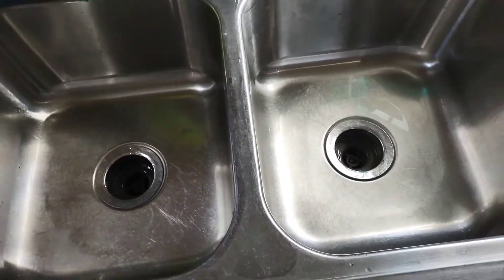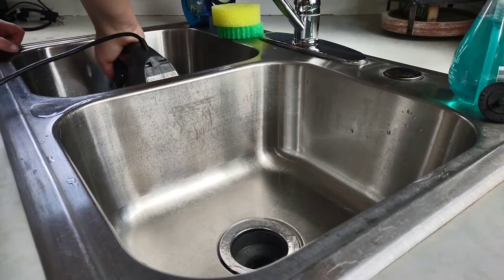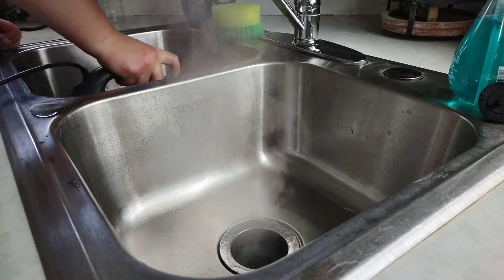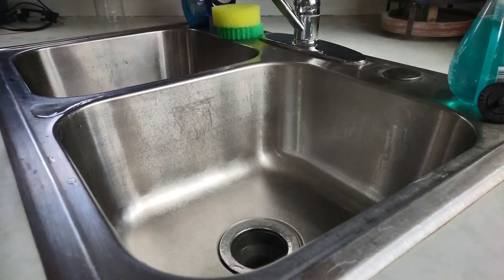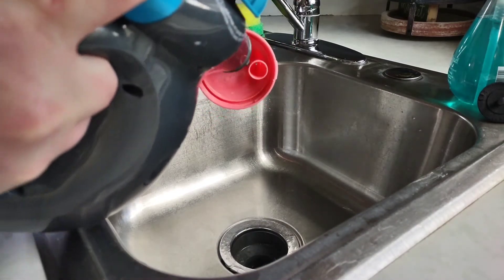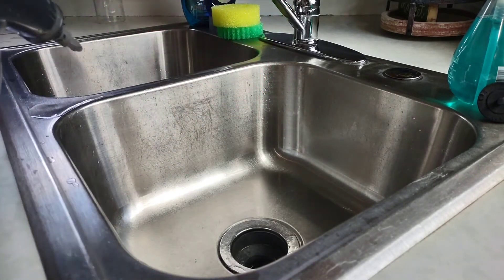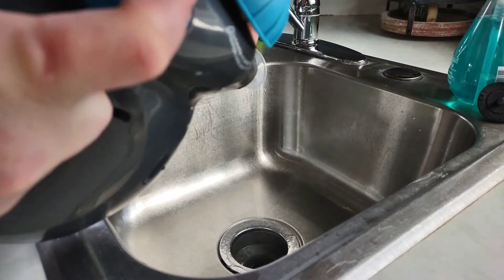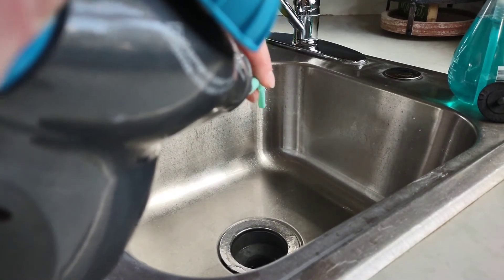Amazing Uses For The Bissell Steam shot Part 1!!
hello friends, I am going to put some short videos up in the next few days! I miss you all so much and will be uploading longer videos soon! this video is part one of a three-part series of what the steam shot is so good at!